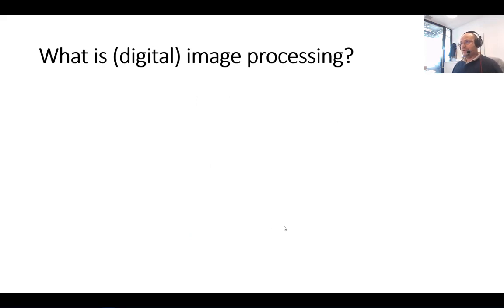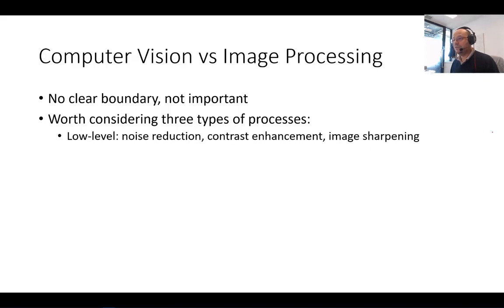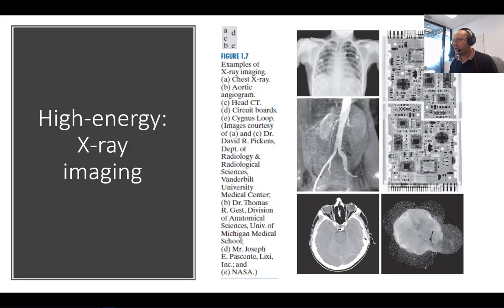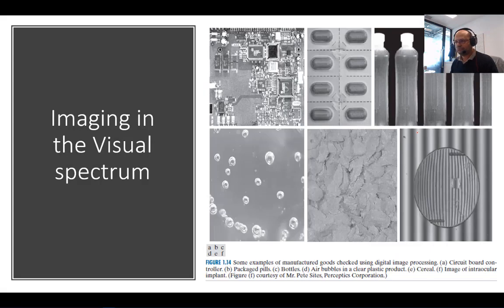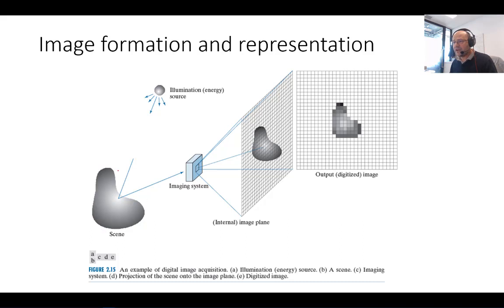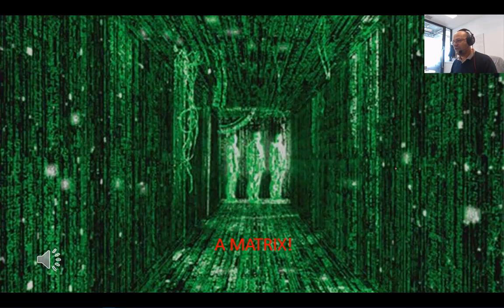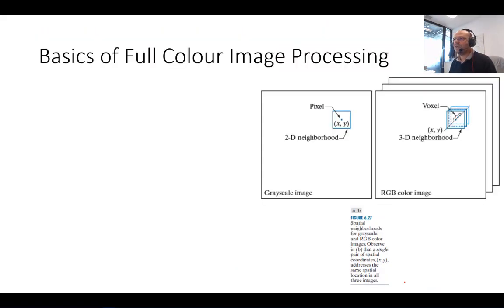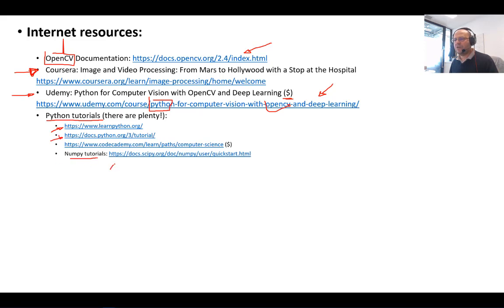Lecture 4 - CPS - Intro to Computer Vision and Image Processing